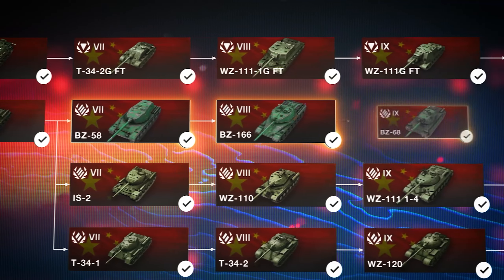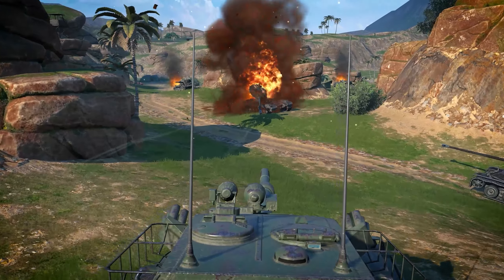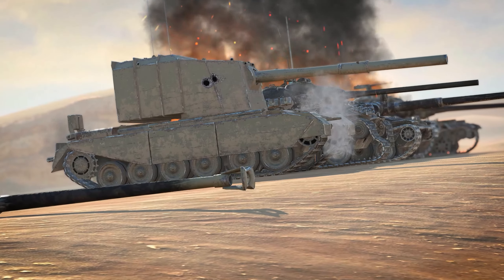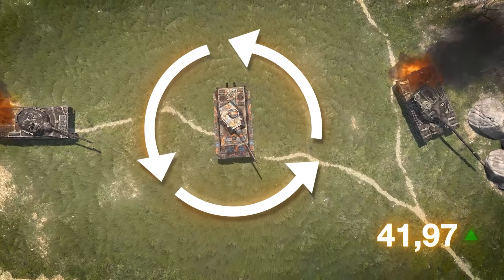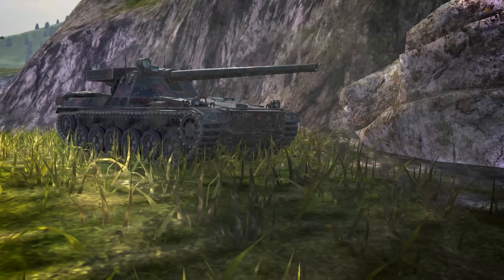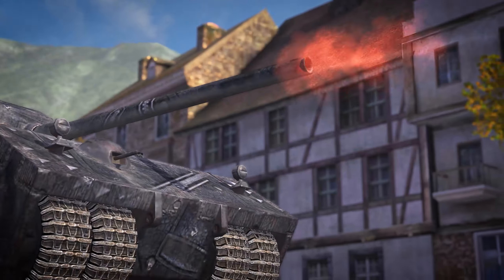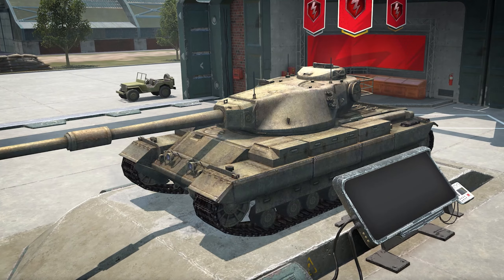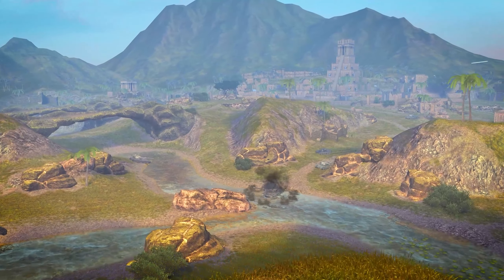WoT Blitz. Season Update Review: Tweaked Tier IXs, New Chinese Tanks and More!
This Season, we face a new threat–an unknown enemy unlike any other! To fight them, we have our army  of four new Tier VII to X Chinese tanks,  22 Tier IXs with major performance tweaks (from the T-55 A to the Mauschen), and vehicles in new visual quality and cool camos. Winter Malinovka, Black Goldville, Dead Rail, Fort Despair, and Mayan Ruins return as our battlefields!